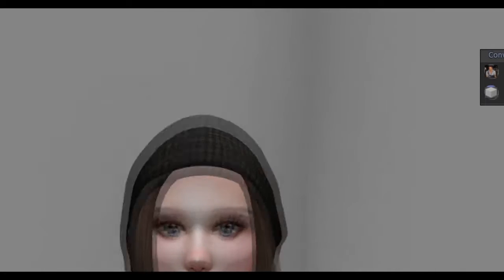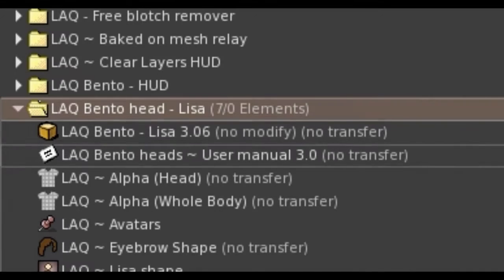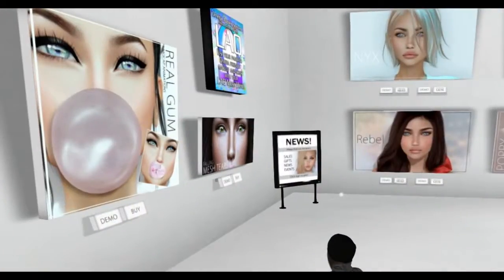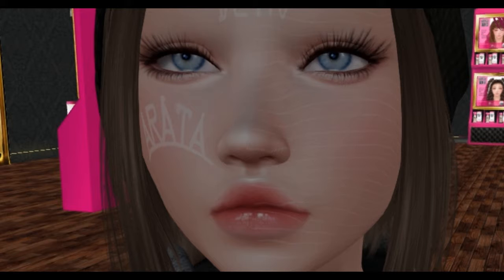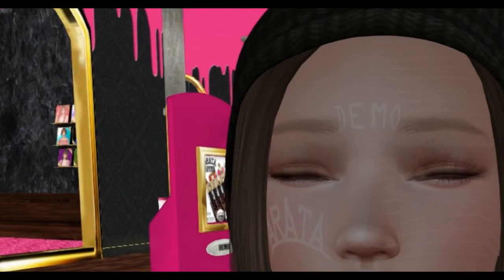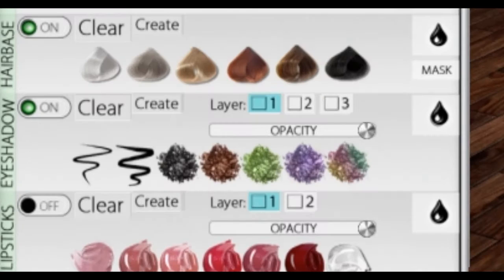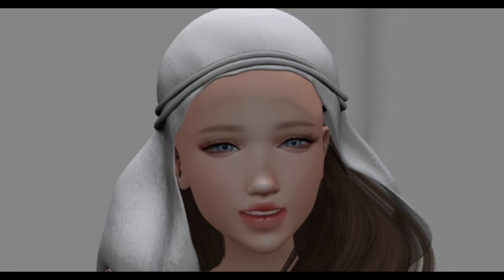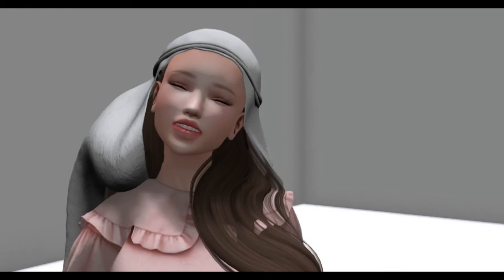🌺 My New Lisa Laq head and Arata skin with a cute outfirt! 🌺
Lisa Laq Head.